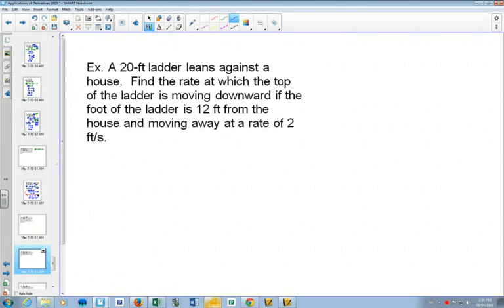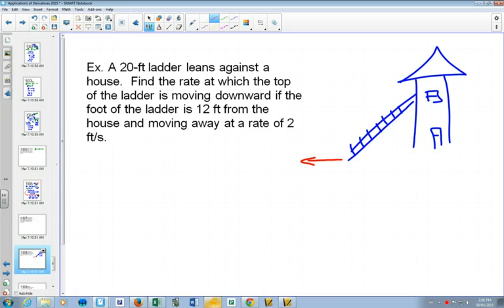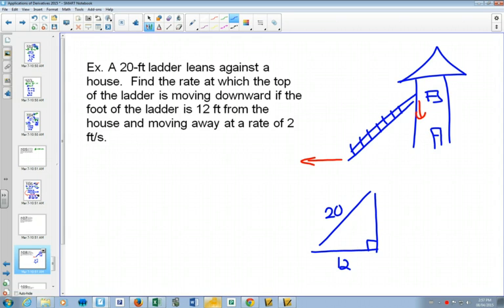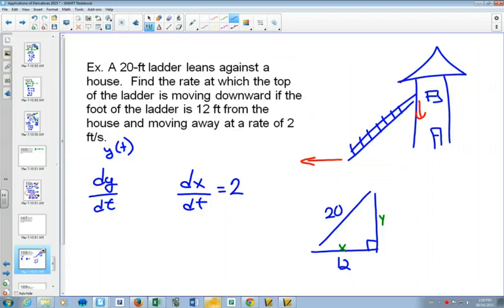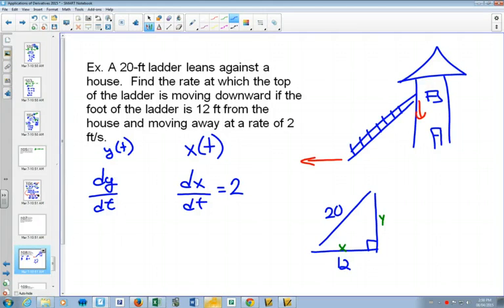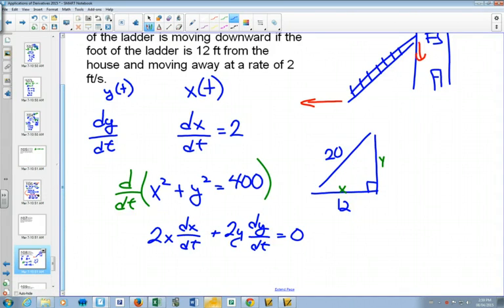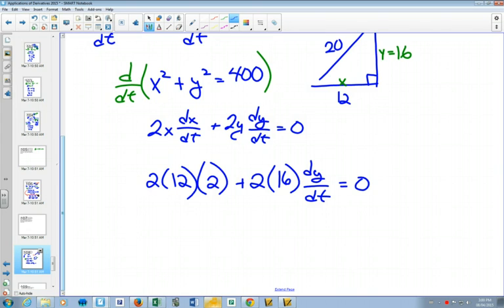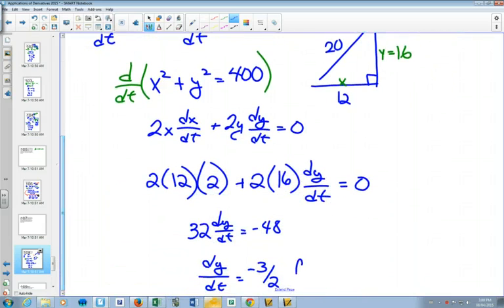45S Related Rate Problem Involving Right Triangles Example 2